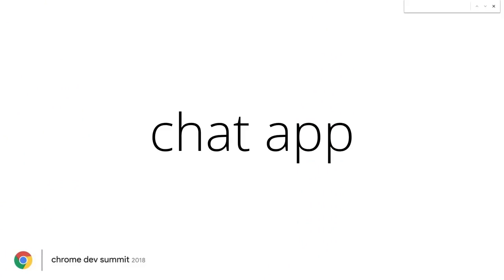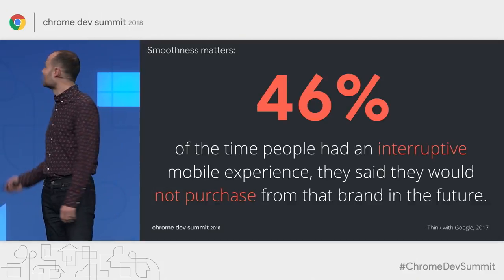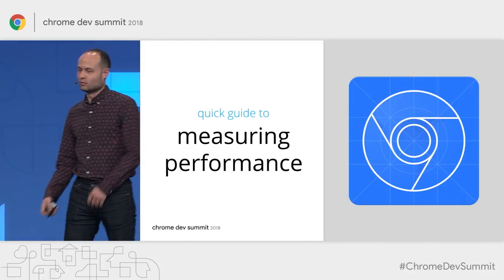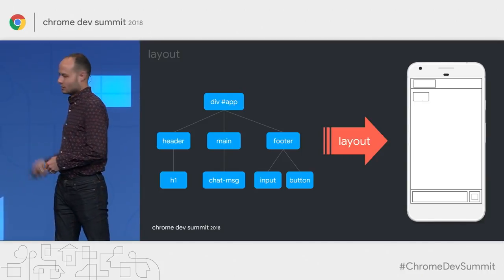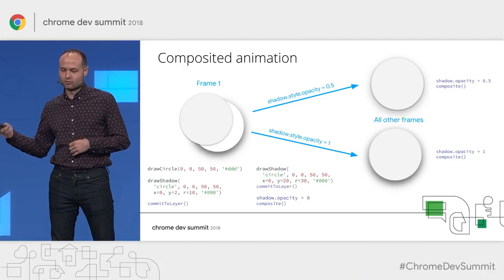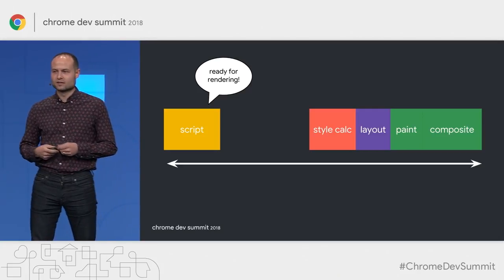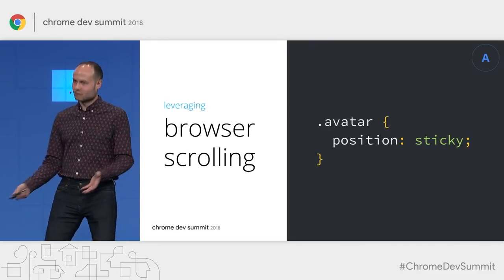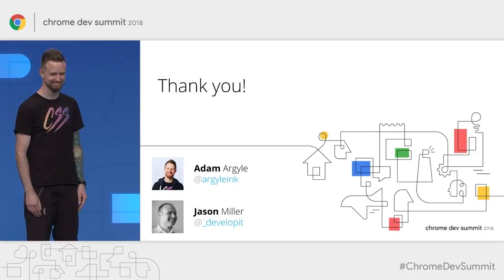Smooth Moves: Rendering at the Speed of Right ® (Chrome Dev Summit 2018)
Follow us as we refactor a microinteraction to unblock threads, unblock users, and crank it up to 60fps. Once the site’s resources have been delivered quickly, how do we ensure that we keep that high bar for performance? We need to understand rendering and interaction within the page.

event: Chrome Dev Summit 2018; re_ty: Publish; product: Chrome - General; fullname: Jason Miller, Adam Argyle;